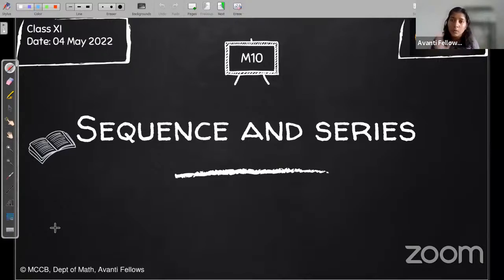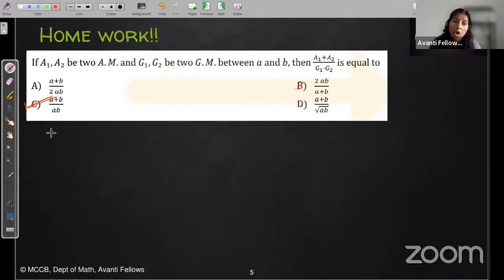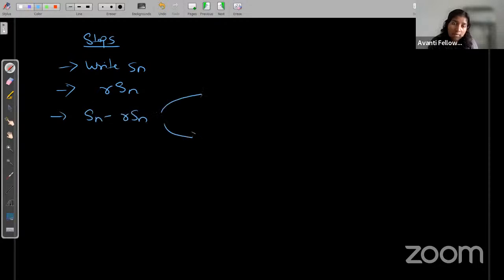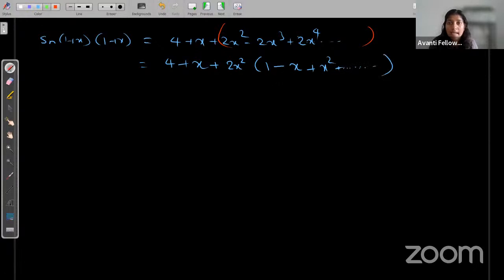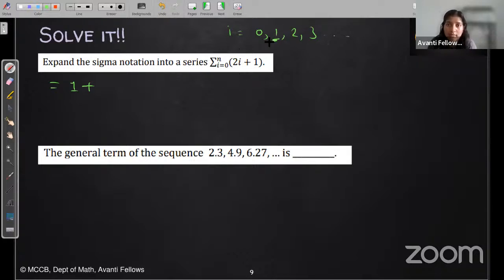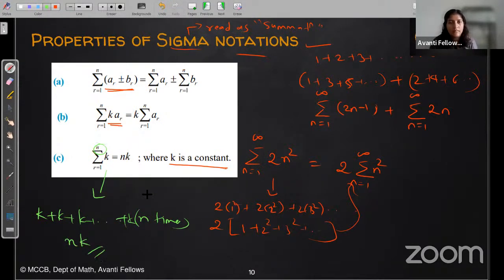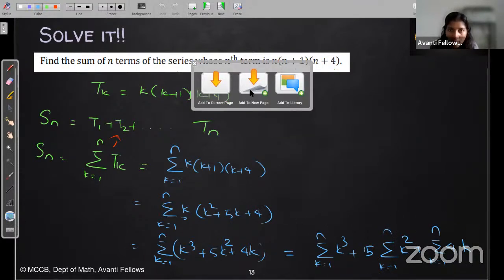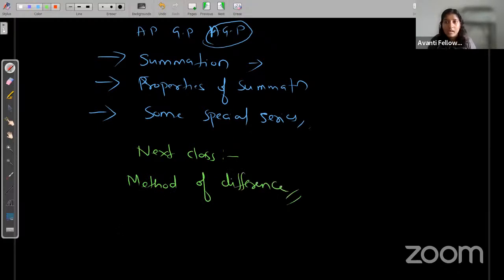[4 Mayl] Maths 11th_Sequence Series L5